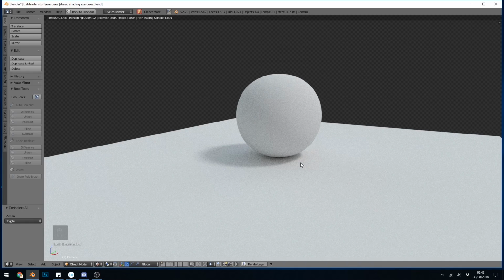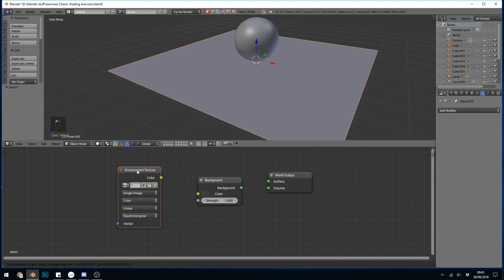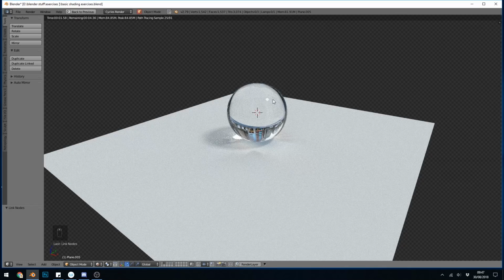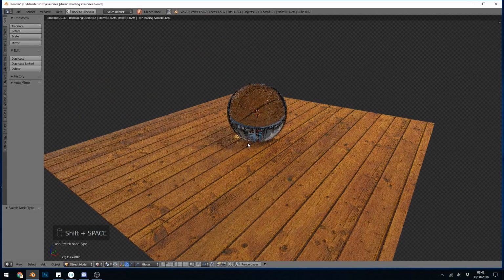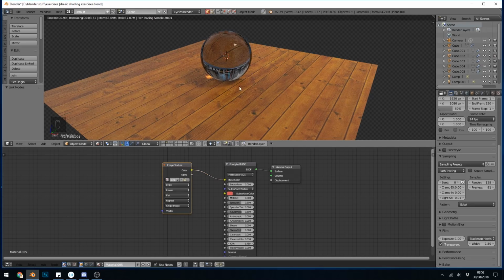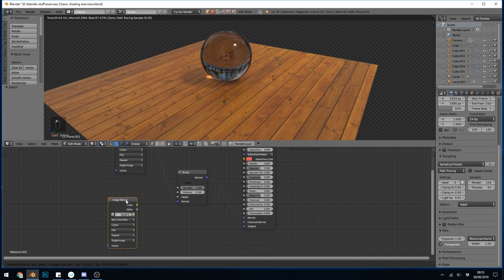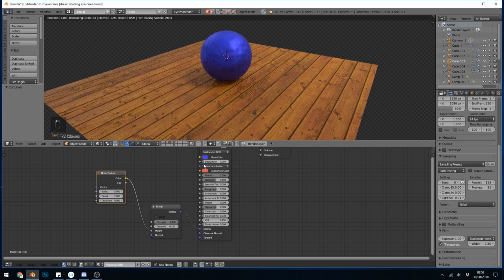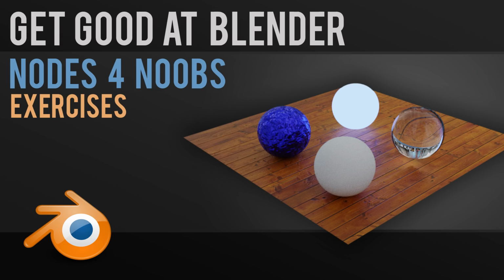Learn nodes through these exercises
Another set of exercises to help beginners learn the basics of nodes and texturing. Do check out the other pars of the course on